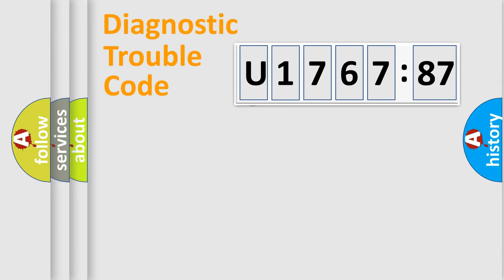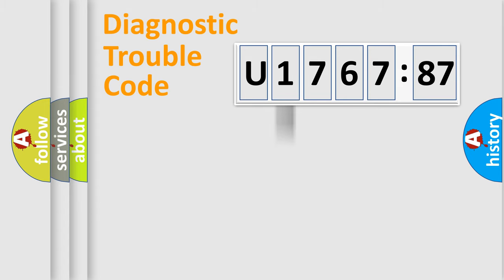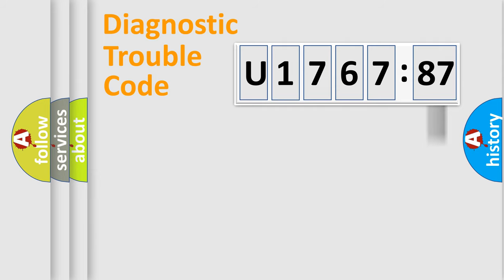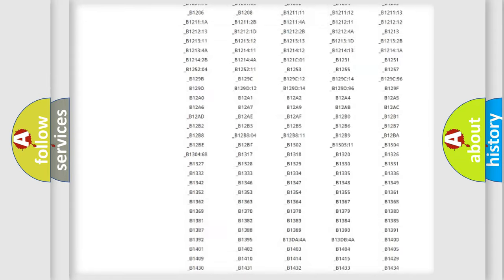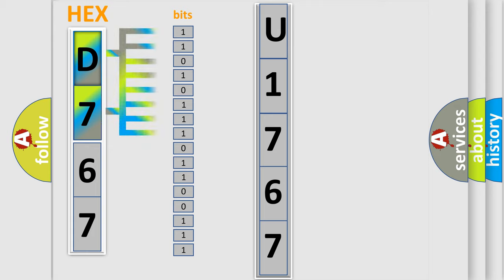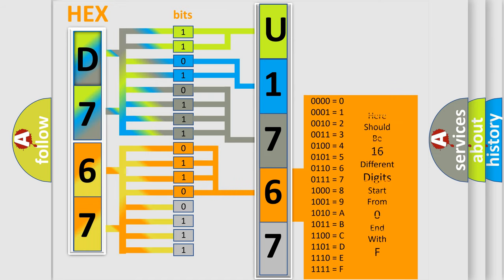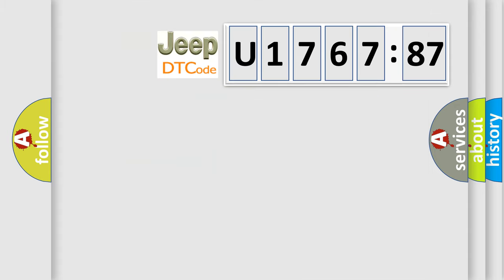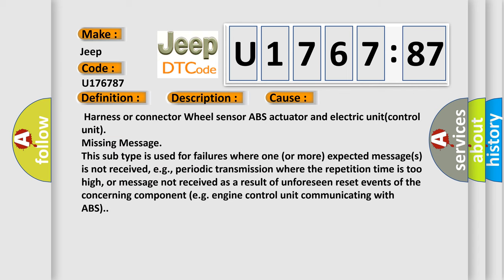DTC Jeep U1767-87 Short Explanation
Contents:
0:21 Basic DTC analysis according to OBD2 protocol standard.
1:48 Insight into programming
2:58 A diagnostically understandable description of the Diagnostic Trouble Code
3:05 Basic error definition

Make:
Jeep
Code:
U1767 87
Definition:
ABS RR Wheel Speed Sensor 1
Description:
Circuit of rear RH wheel sensor is open.Or when the sensor power voltage is outside the standard.
Cause:
Failure Type:
Missing Message